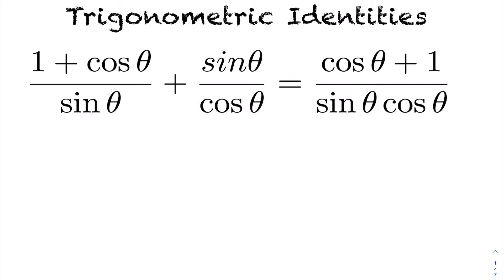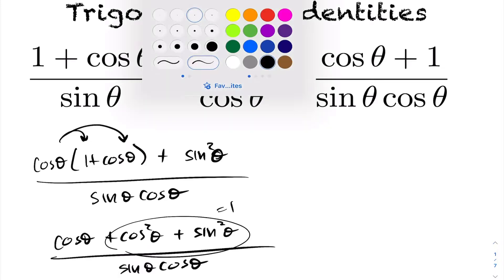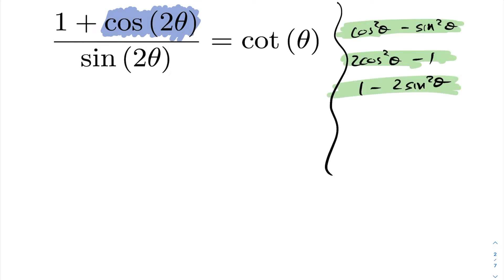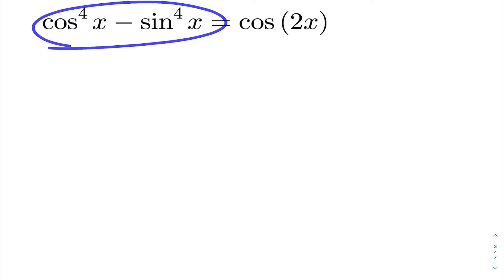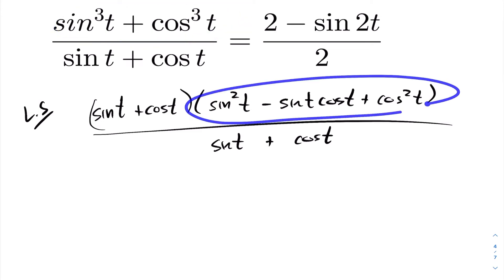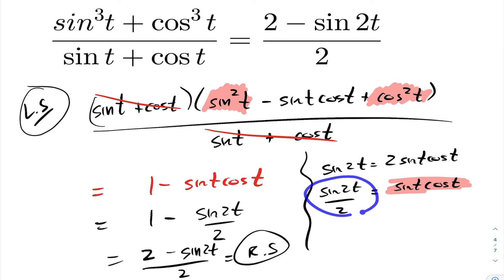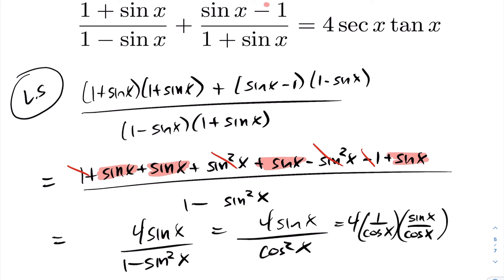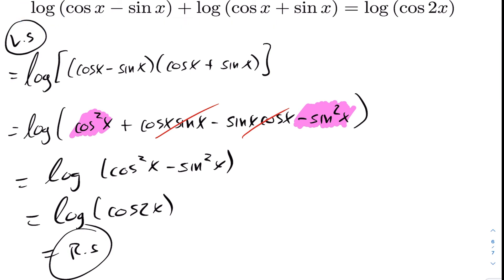Solving Trigonometric Identities | Pre-Calculus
In this lesson we study techniques to solving trigonometric identities. Several examples are illustrated and various techniques are explored.